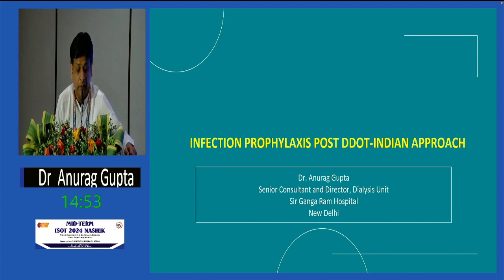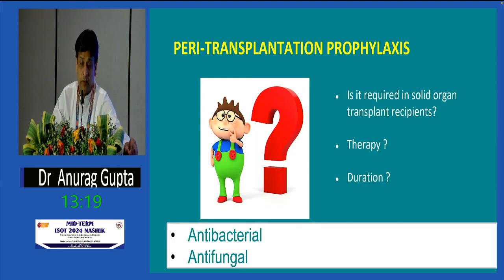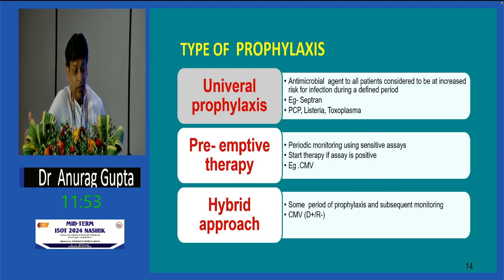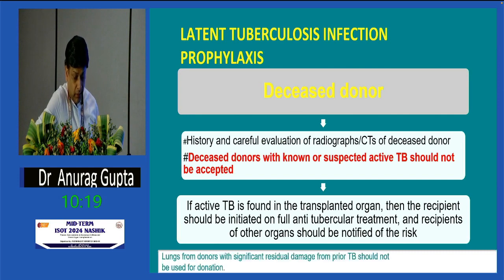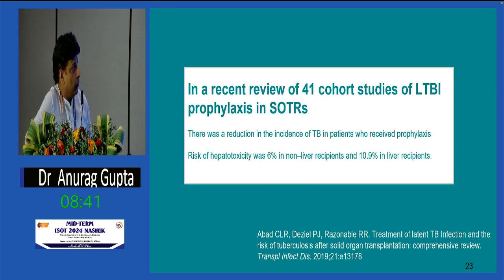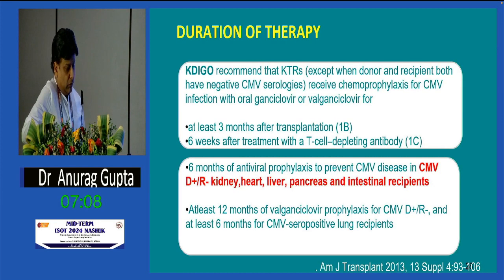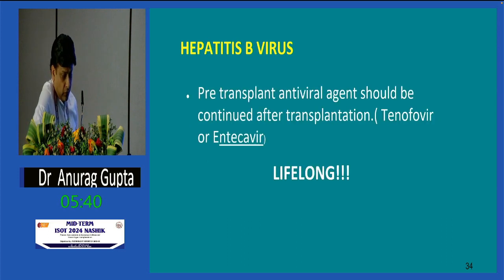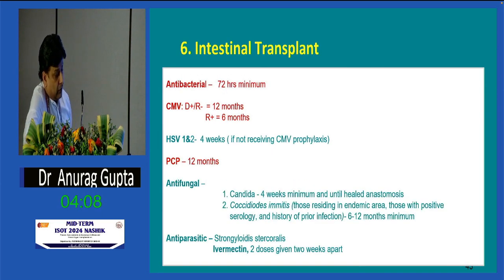Infection Prophylaxis post DDOT - Indian Approach - Dr. Anurag Gupta